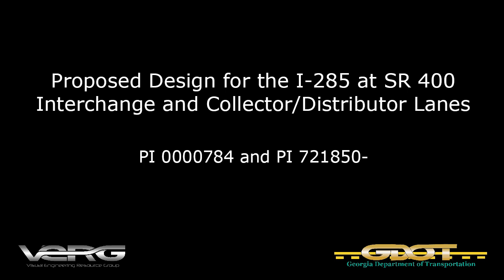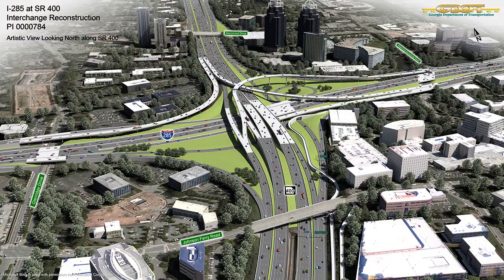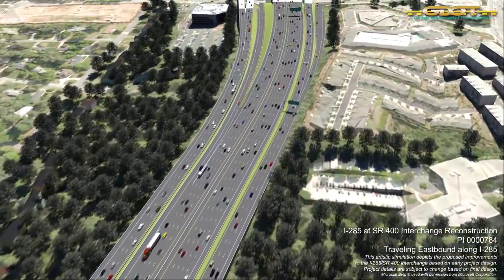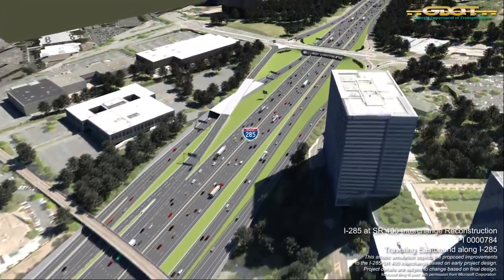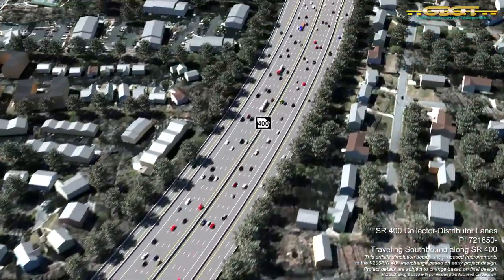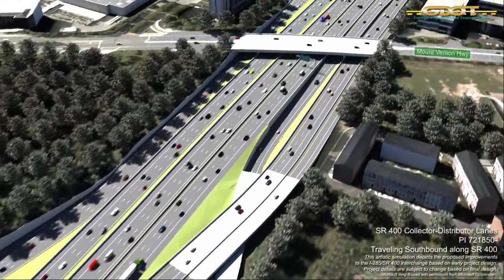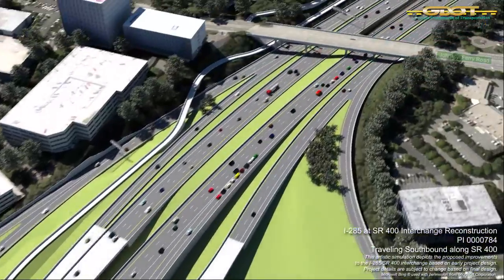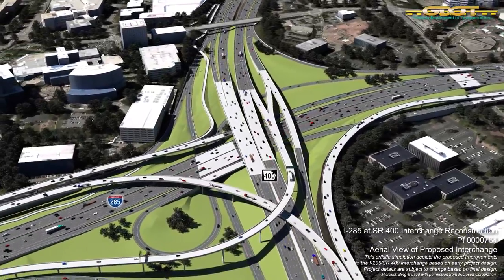I-285 at SR400 Interchange and CD Lanes Proposed Design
An artist rendering of the proposed design for the I-285 at SR 400 Interchange and Collector/Distributor Lanes.  Project ID: 0000784 & 721850-